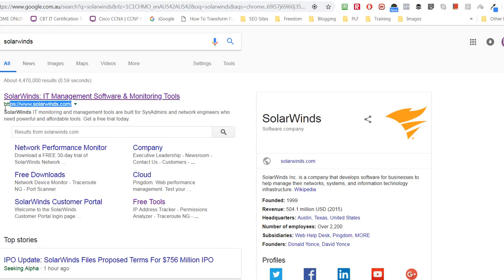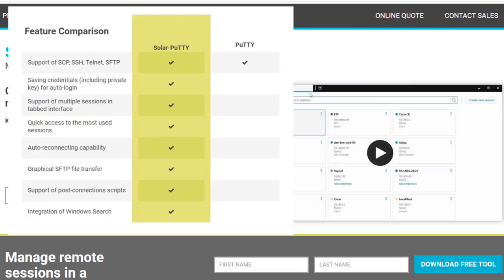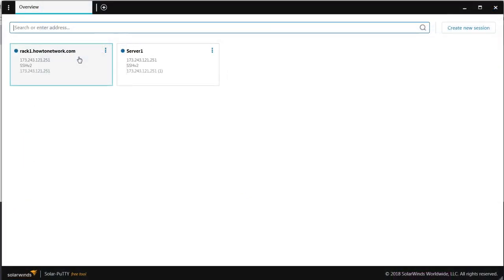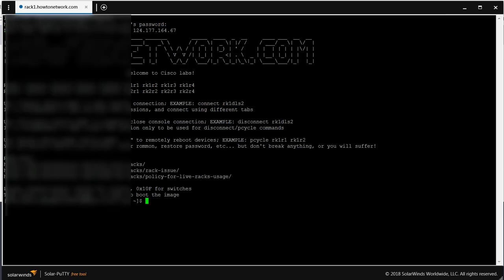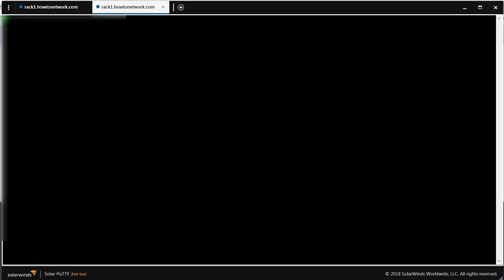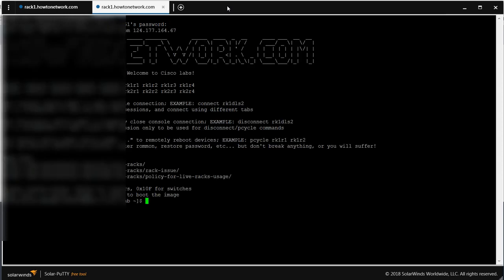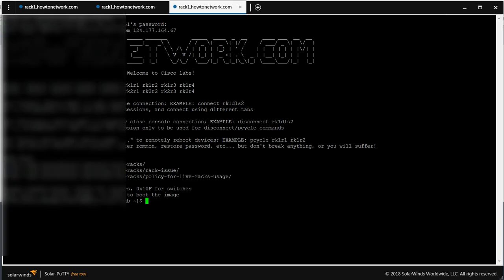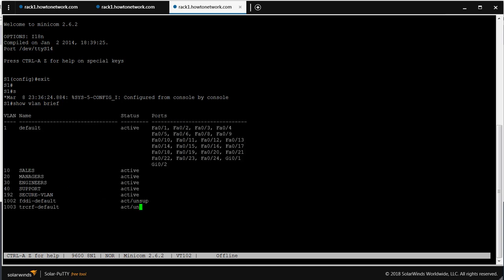Solar-PuTTY - How it Works Tour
And here is the link to the live Cisco racks I demonstrated